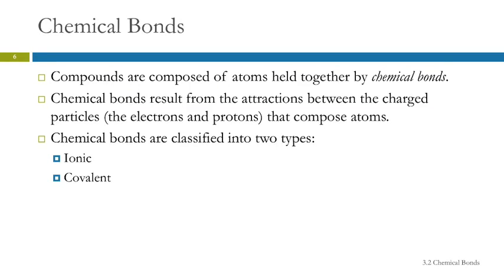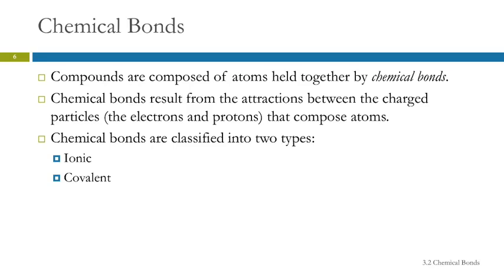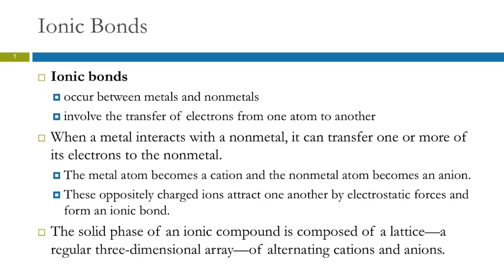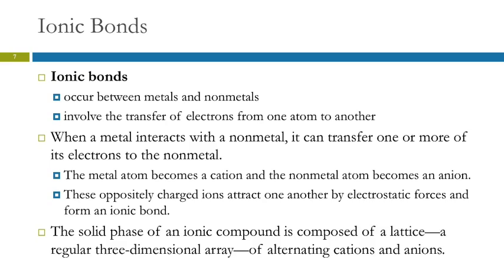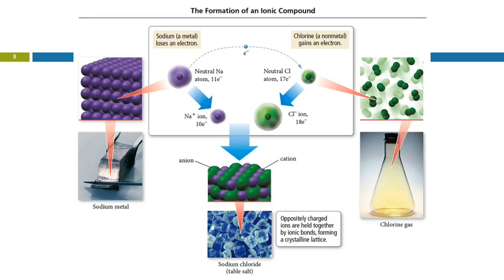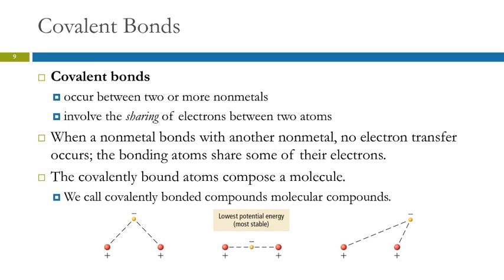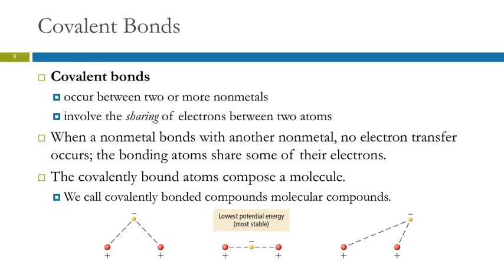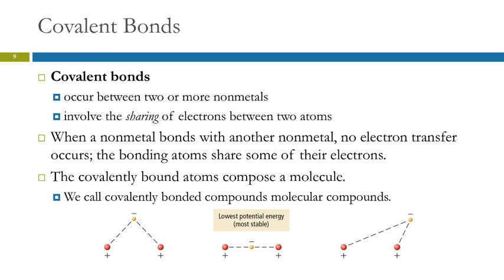3.2 Chemical Bonds